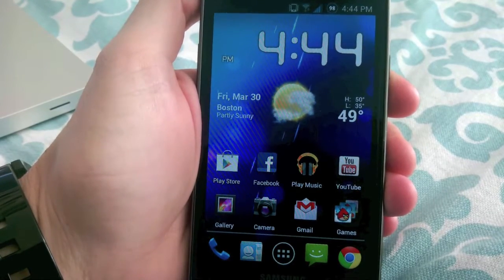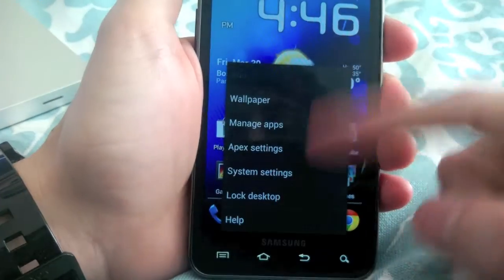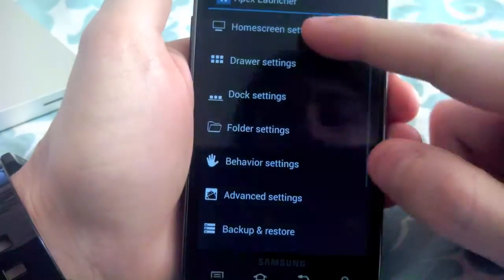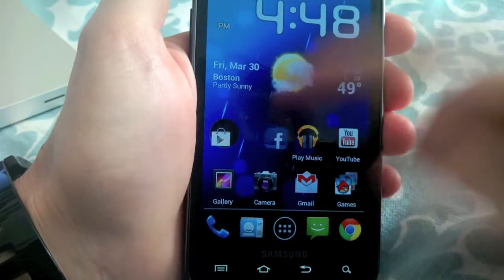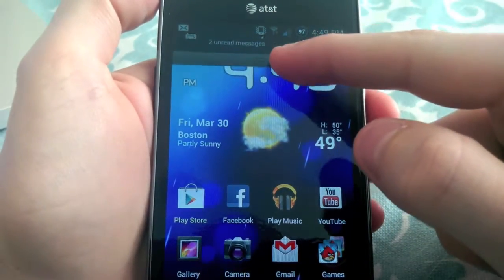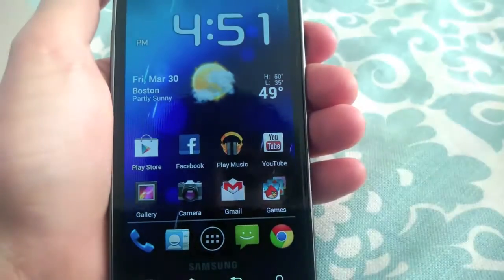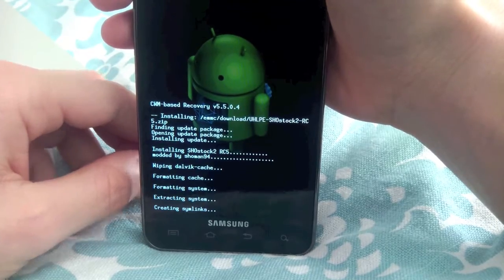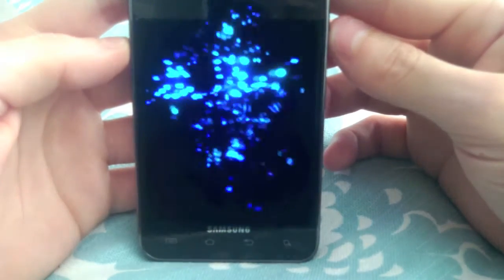How-To: ICS ROM for AT&T Galaxy S2 [SGH-i777]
***Any damage done to your device is your own responsibility. Rooting voids your warranty. Follow at your own risk***

***Only works with AT&T Galaxy S2 SGH-i777. No other devices period***